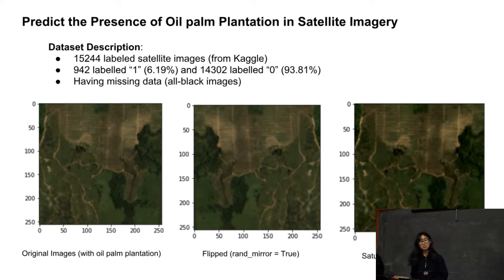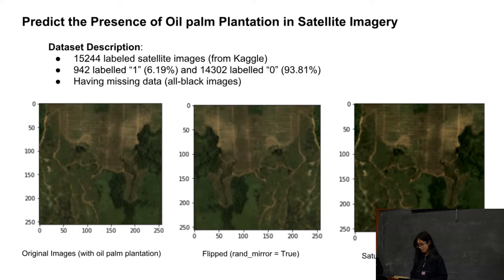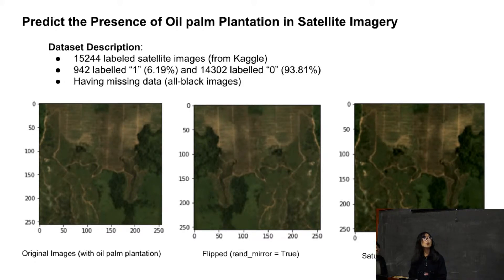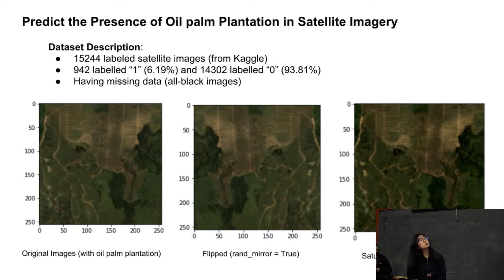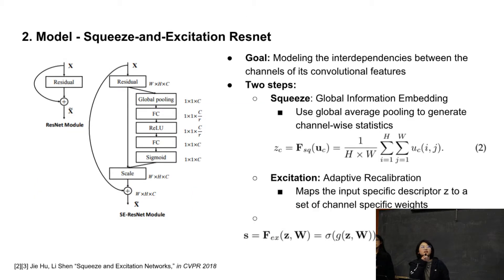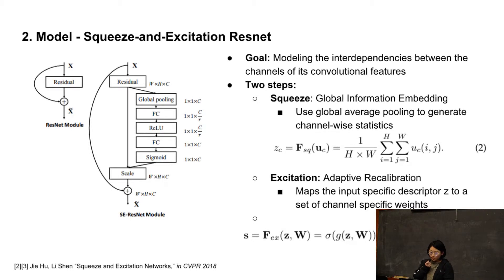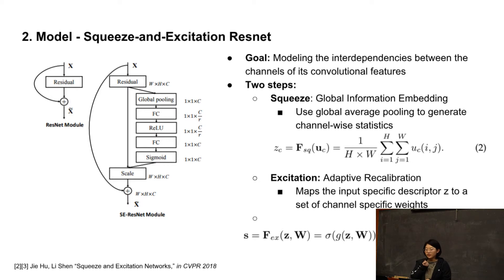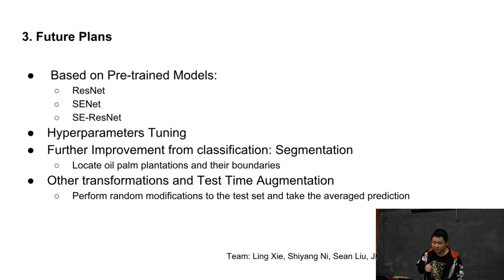M/10 Predict the presence of oil palm plantation in satellite imagery